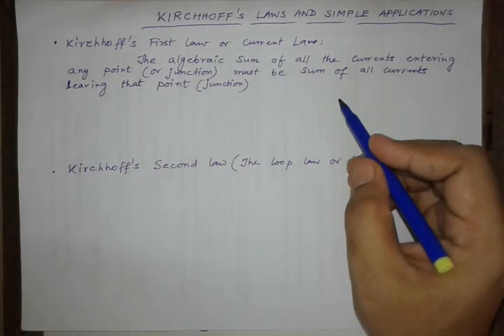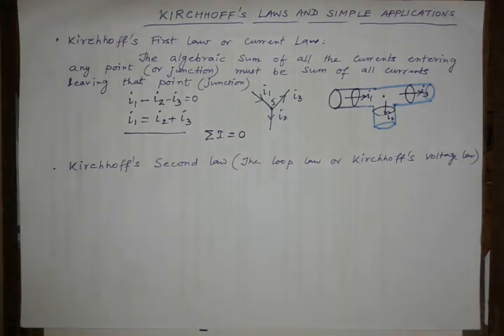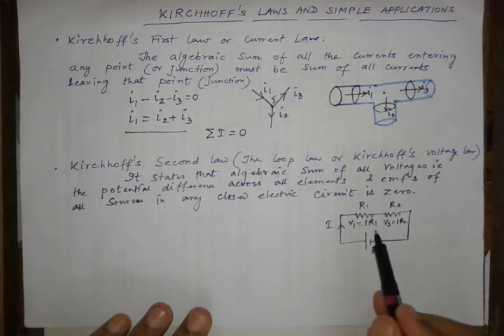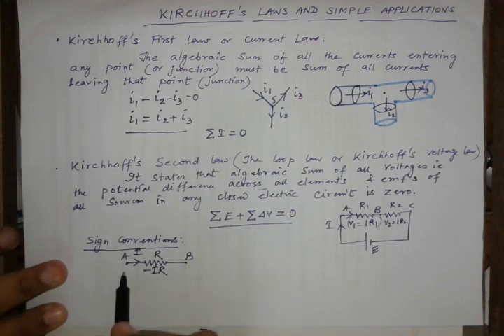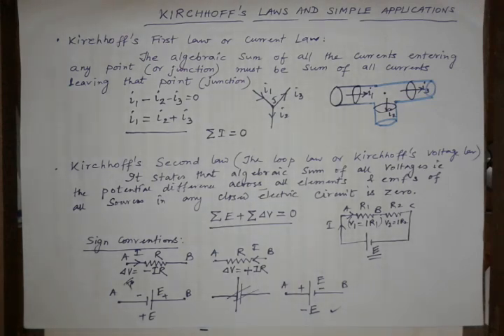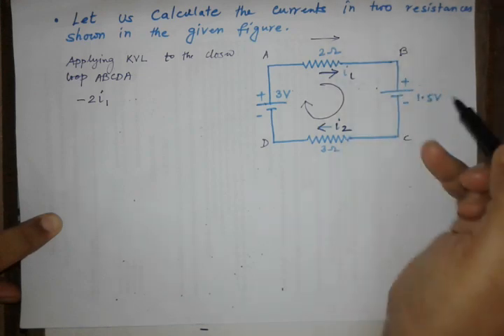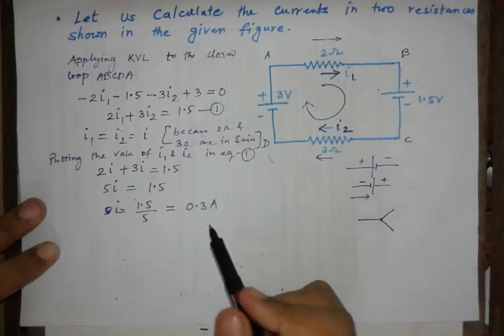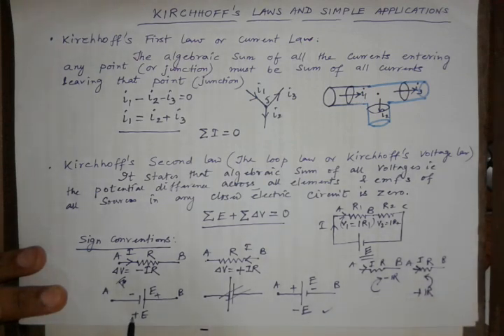Kirchhoff's circuit laws